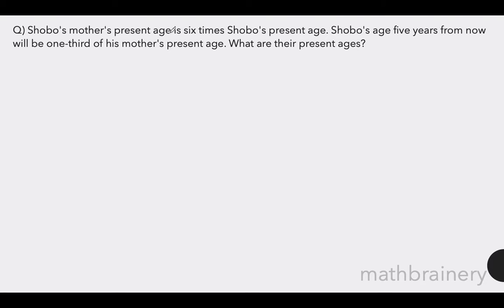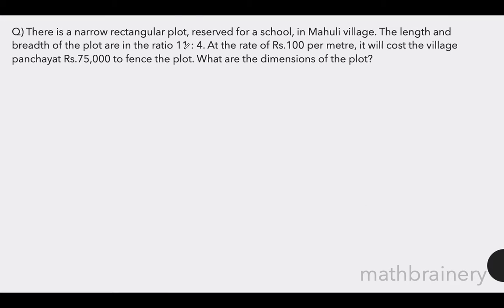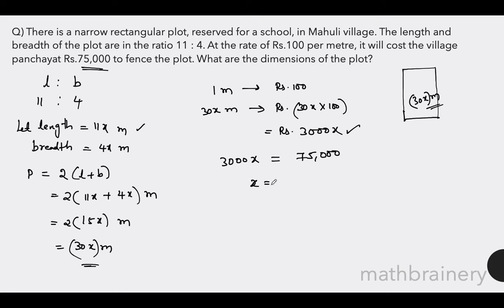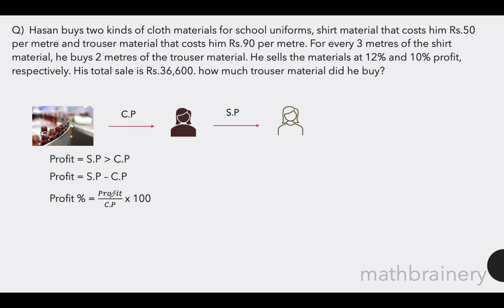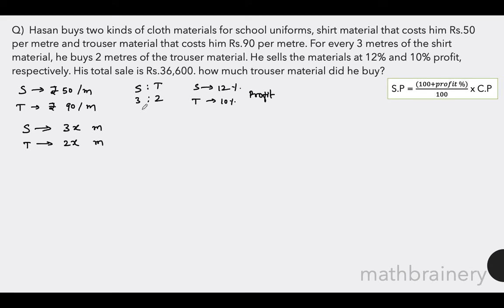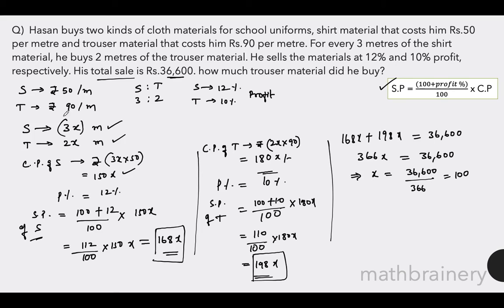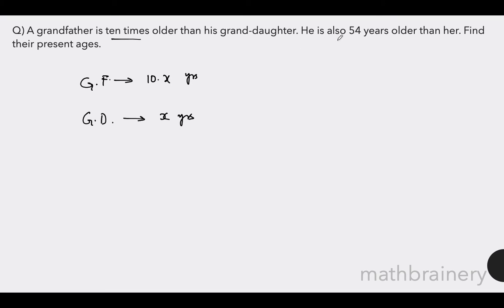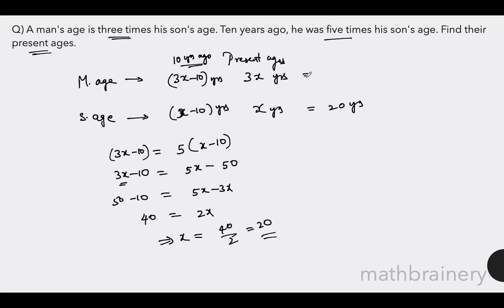Class 8 Mathematics | NCERT | Linear Equations in one variable | Exercise 2.4 (Part 2)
In this video we shall be learning how to solve problems 5 - 10 of exercise 2.4 from the lesson Linear Equations in One Variable, of NCERT Grade 8 Mathematics.